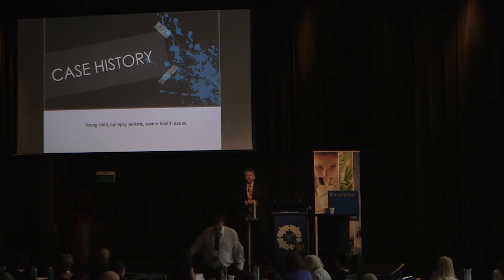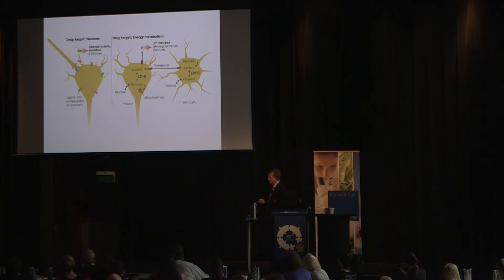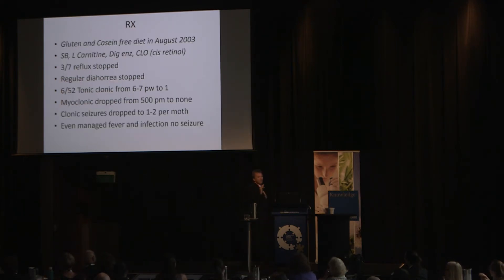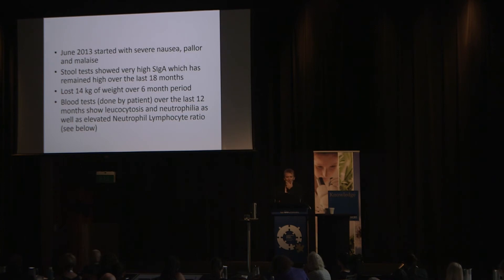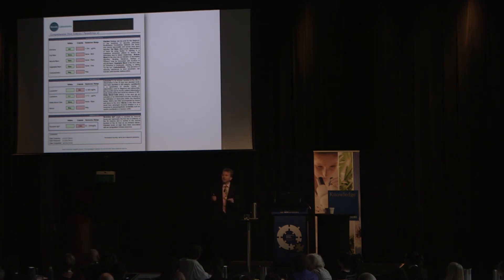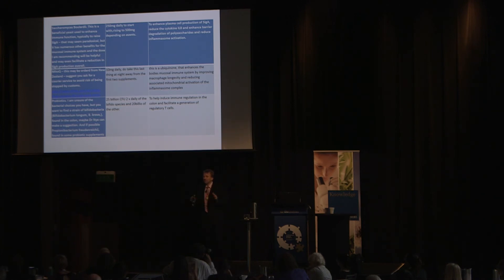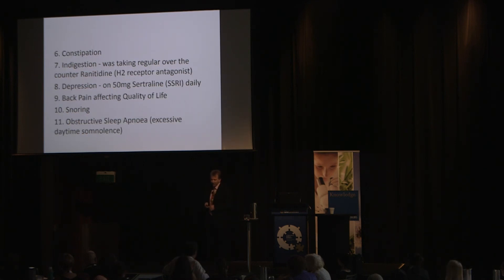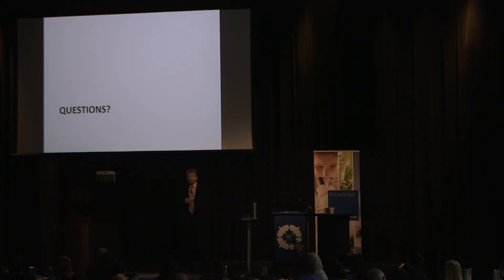Mucosal Immunology, Workshop and Cases, Mr Michael Ash